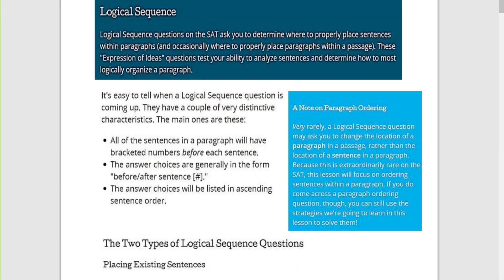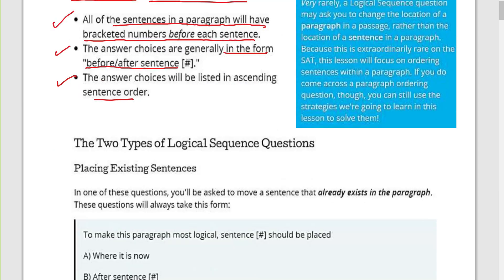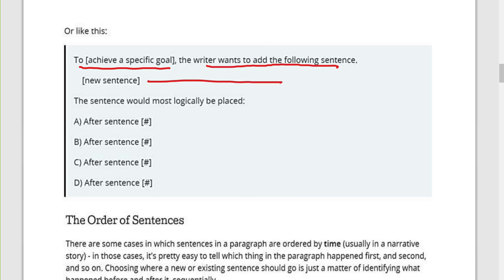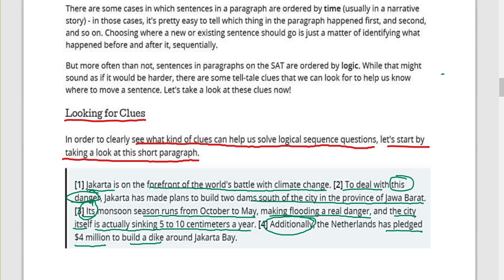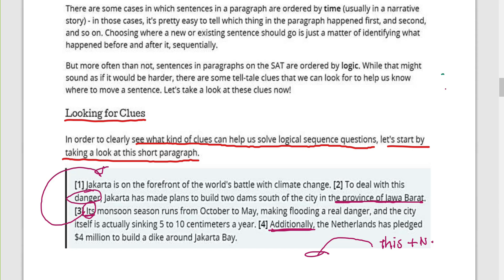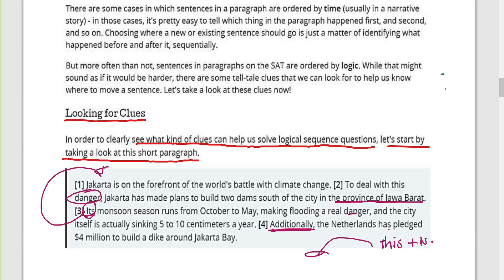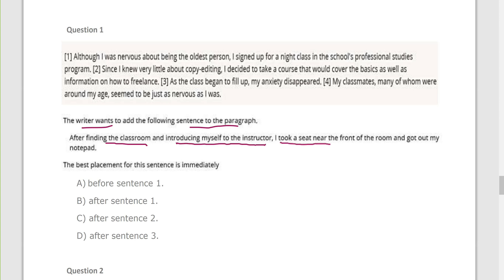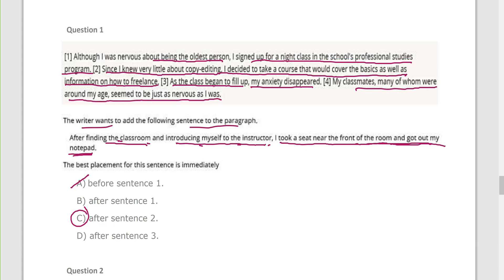Logical Sequence Questions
SAT/ACT